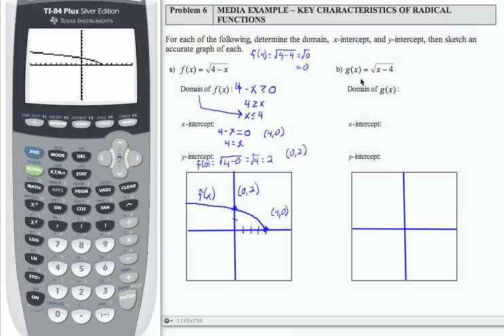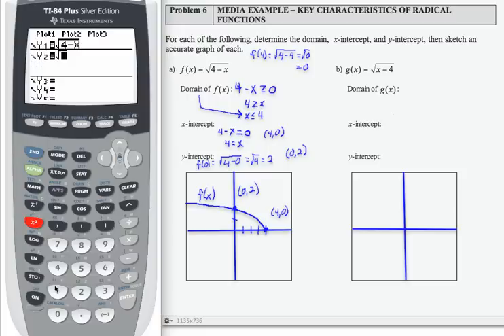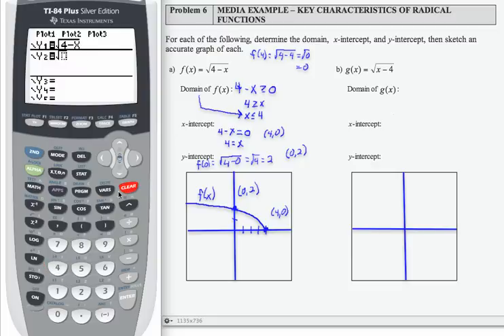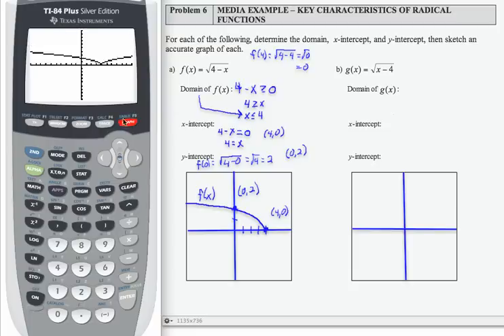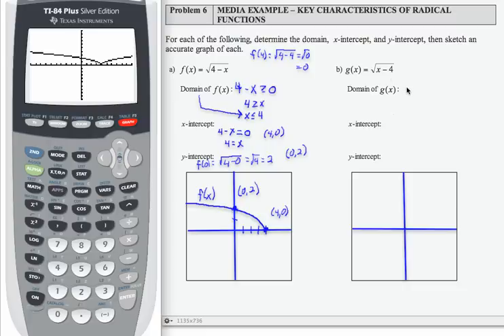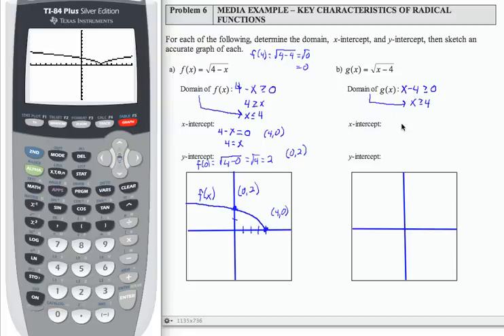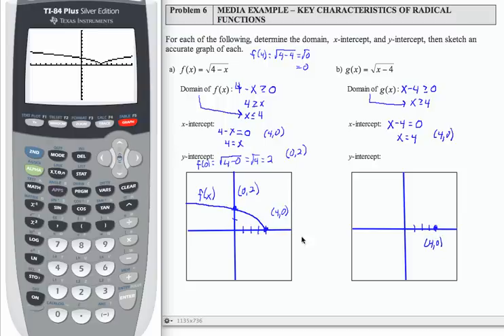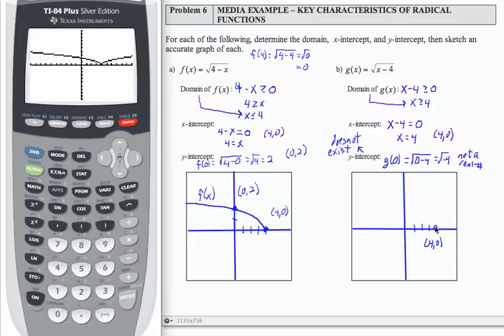12x L6 MP6p2: Intermediate Algebra - Key Characteristics of Radical Functions - Part 2